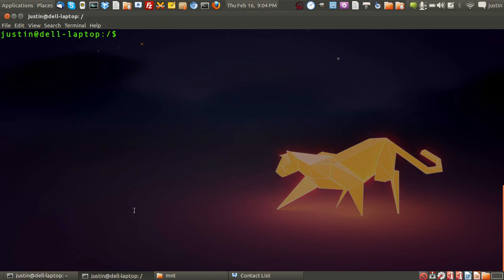/mnt/ vs /media/ in linux - the linux file system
a quick overview on the differences between the two.
but is this is "Vs" video? not really!